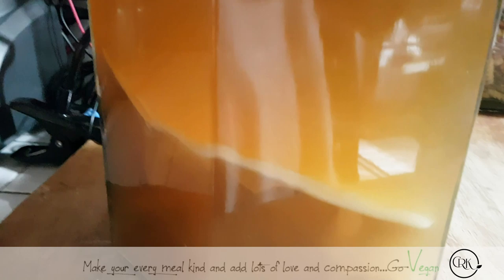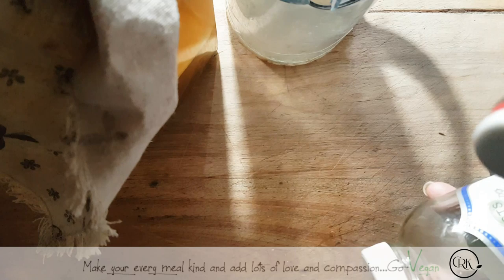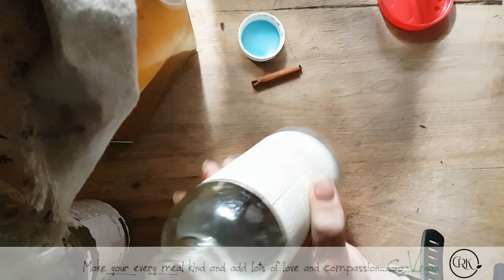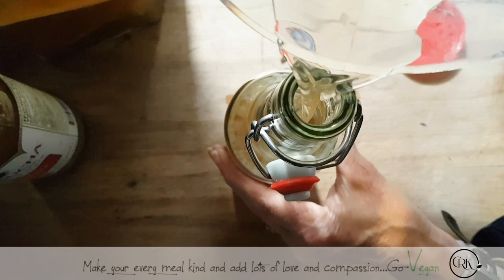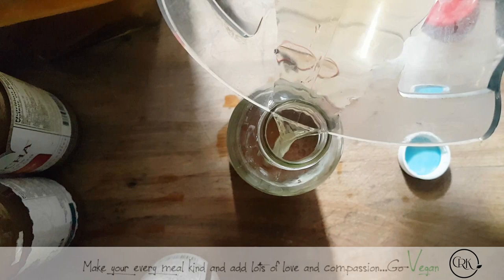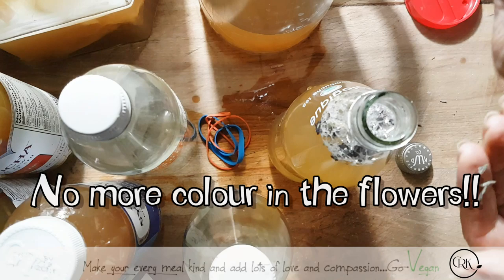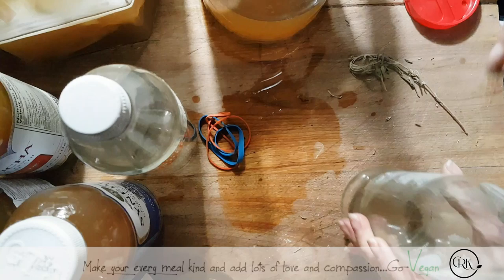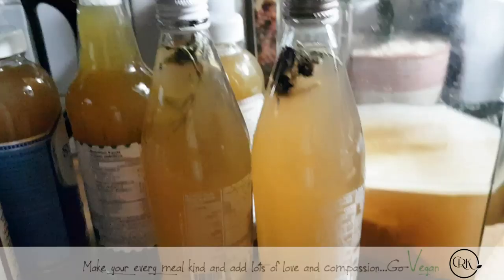PART 2 HEALTHY GUT HEALING 2ND FERMENT - DRINK PROBIOTIC - KOMBUCHA VEGAN | Connie's RAWsome kitchen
MONTREAL, QUE.